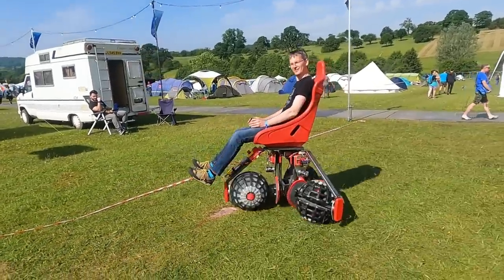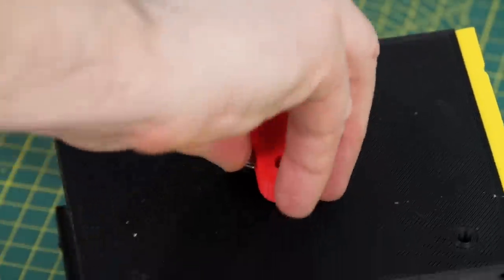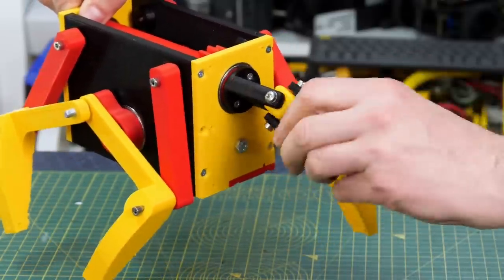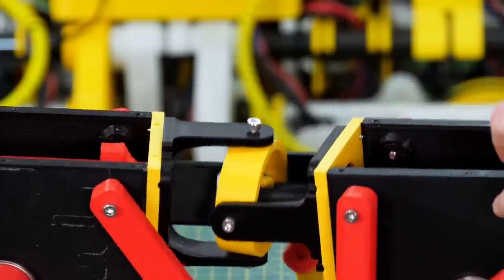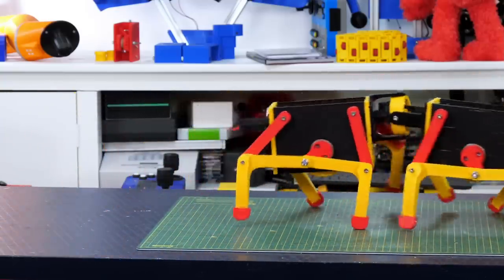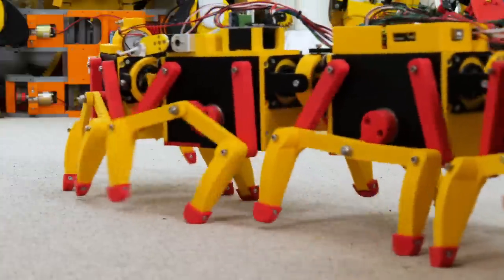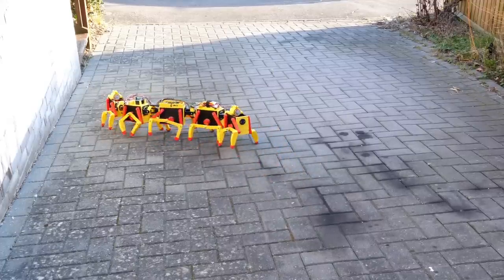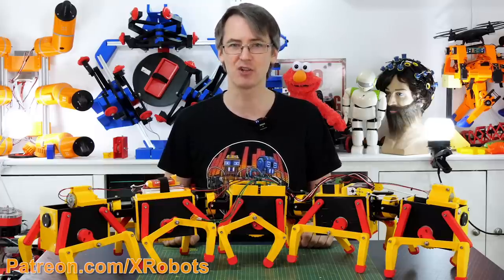Robot Centipede with Flexible Drive Train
Ad: Install Raid for Free ✅ IOS/ANDROID/PC and get a special starter pack with an Epic champion Kellan the Shrike 💥 Join a special Valentine’s Day-themed adventure ❤️ ❤️ with the Raid Love Quest to win some fantastic in-game and real life prizes 🎁

This is the next video about coming up with an idea for something I’ll eventually make big enough to ride on. I really want to make a giant rideable land-worm, and last year I made an eight-wheeled snake bike which bends to steer.
That had wheels but I’d really like to build something that can move in an unconventional way or walk on legs.
I’ve been experimenting with wave drives, the first one used a spiral shaped former inside a flexible track, and I tried a cam-shaft driven design a few weeks ago. At the end of that video I mentioned it might be better to turn all the cams around 90 degrees and use them to drive legs in a wave formation.
This leg mechanism is half of the walking mechanism I used in each unit in my omni-directional walking machine, so I decided that perhaps I should just use the whole mechanism and line a bunch of those up to make a centipede.
I got this leg mechanism idea from the DIY walkers YouTube channel which you should check out.
I want to make this machine four or five segments long and drive the whole thing from a single motor, so I’ve designed universal joints to link all of the sections, and a gearing arrangement to drive everything from one overhead drive shaft.

- use code XROBOTS at the cart screen.

HARDWARE/SOFTWARE

Raid: Shadow Legends “Raid Love Quest” Prize Promotion. Entry is Open to legal residents of THE 50 UNITED STATES AND THE DISTRICT OF COLUMBIA (EXCLUDING NEW YORK AND FLORIDA), who are 18 years or older. VOID WHERE PROHIBITED. Open only to NEW users with a valid Player ID that downloaded Raid: Shadow Legends and opened a Game Account after January 1st, 2023. NO PURCHASE NECESSARY TO ENTER OR TO WIN A PRIZE. A PURCHASE DOES NOT IMPROVE YOUR CHANCES OF WINNING A PRIZE. Prizes: in-game items or Amazon.com Gift Cards, in the value and number as described in the Promotion Official Rules . ONLY ONE ENTRY IS PERMITTED PER PERSON. Additional Terms may apply on Amazon.com Gift Cards as set forth Prizes will be rewarded randomly and subject to eligibility requirement set forth in the Promotion Official Rules. Promotion Period: February 14th at 00:01 – March 14th at 23:59. Personal Data will be processed in accordance with the Privacy Notice